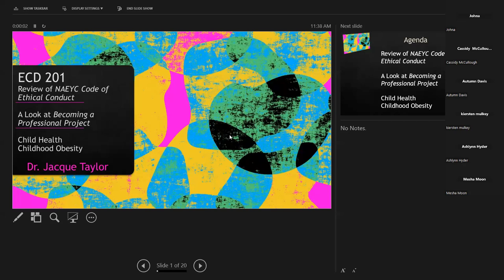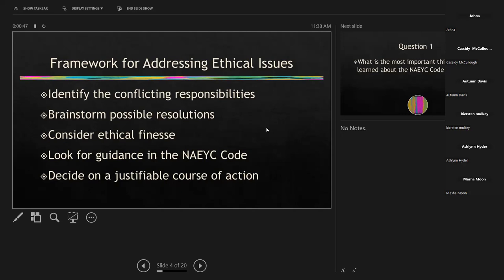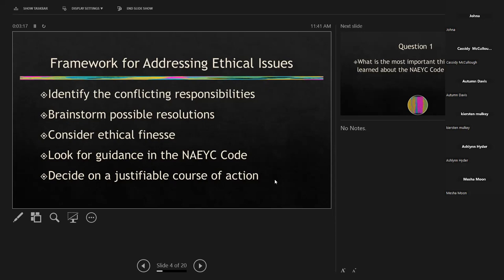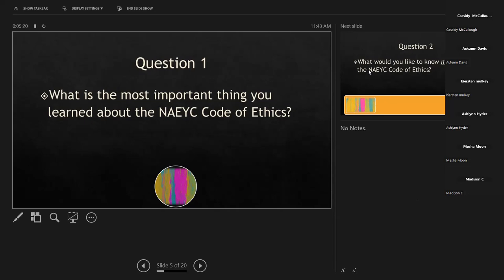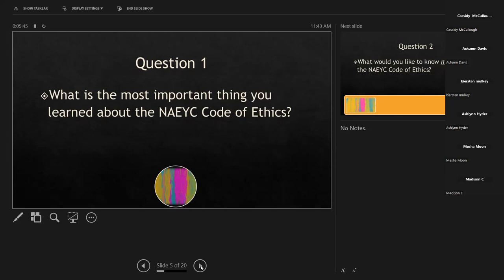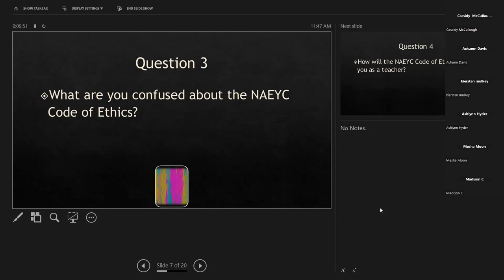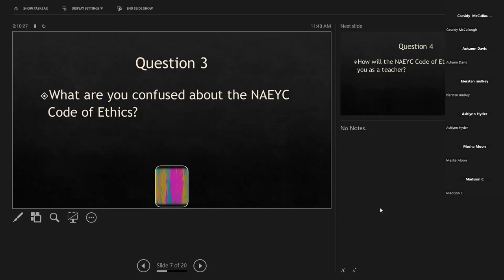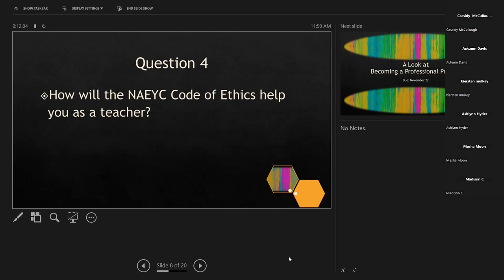ECD 201 Lecture - October 18, 2022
Review of NAEYC Code of Ethical Conduct
A Look at Becoming a Professional Project
Child Health
Childhood Obesity